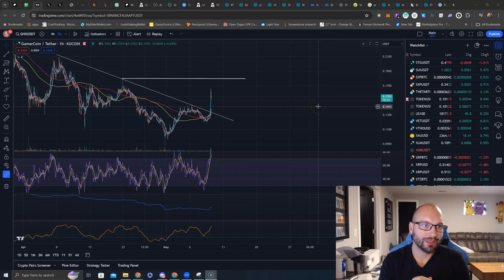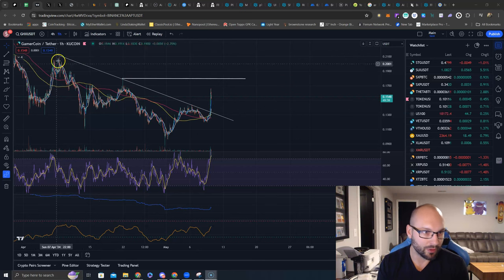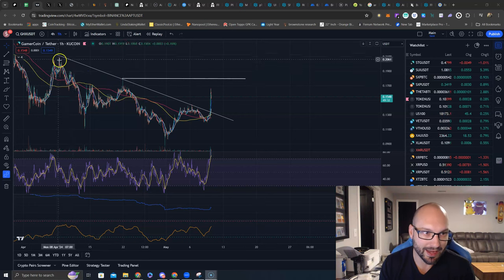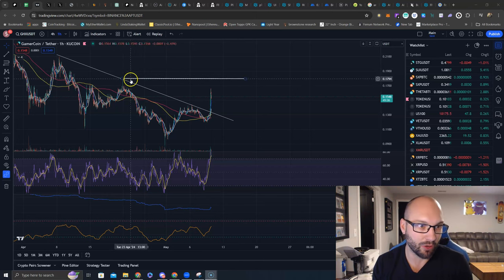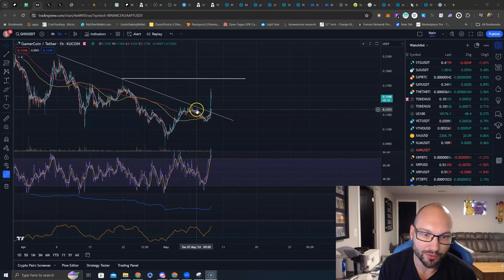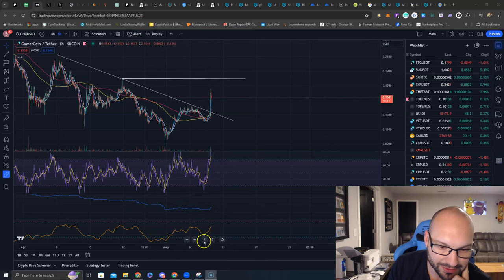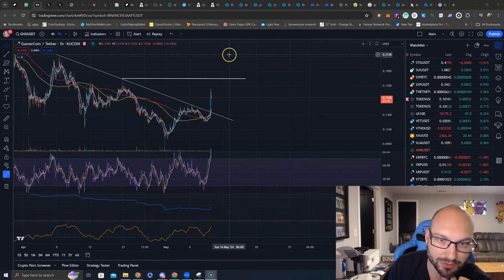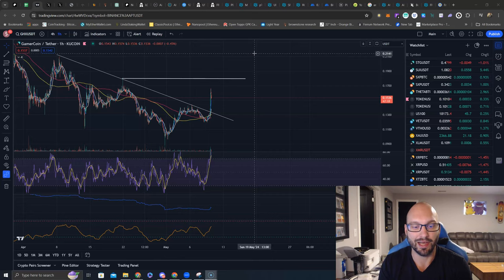Depin / AI are still trending sectors in Cryptocurency GamerHashCom Massive News! GHX Moon⁉️